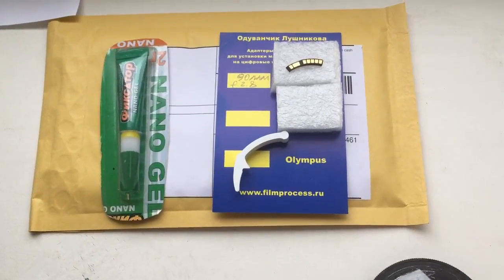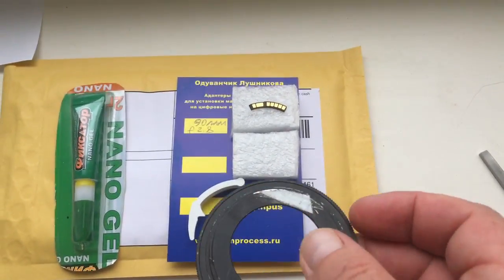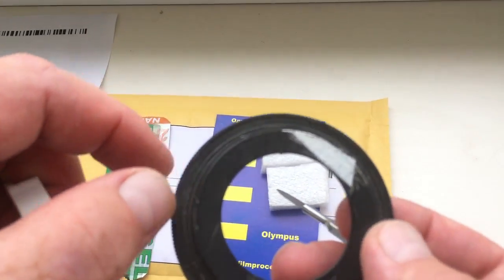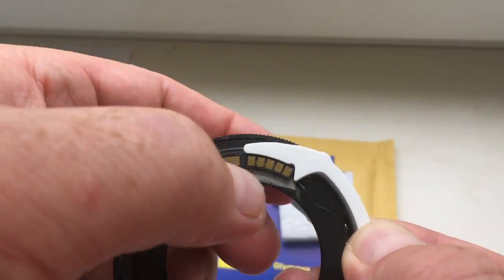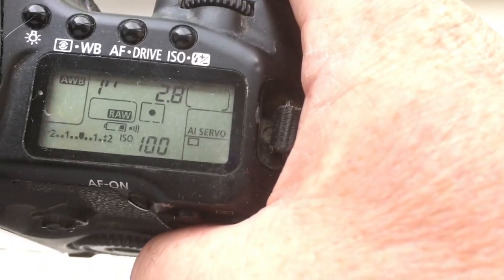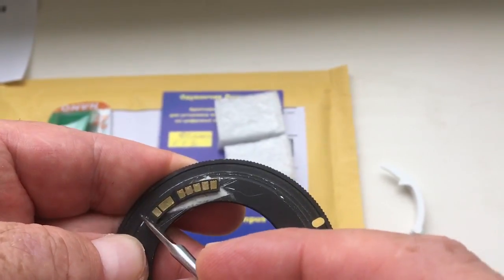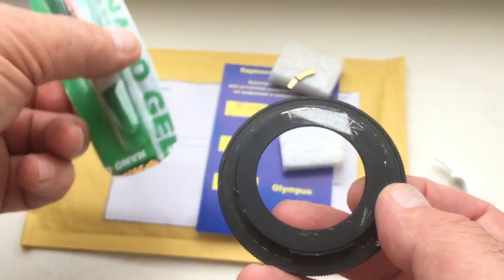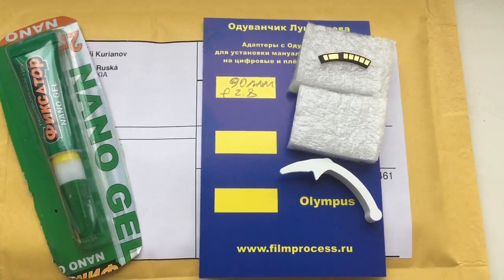For Manuel F. M.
Canon programmable chip-dandelion for Leica 90mm/f2.8
1. First you need to clean the black paint.
2. Stick a small piece of double-sided adhesive tape.
3. Attach the chip to the caliber.
4. Insert into the camera.
5. If the camera shows the diaphragm - pull it out of the camera.
6. Mark the edge of the chip with a sharp knife.
7. Remove the scotch tape.
8. Degrease the surfaces of the chip and bayonet.
9. Install the chip on the super-glue.